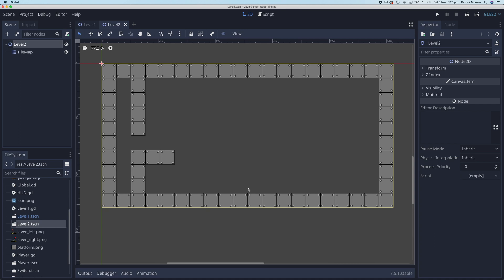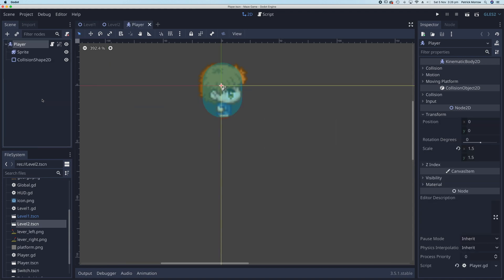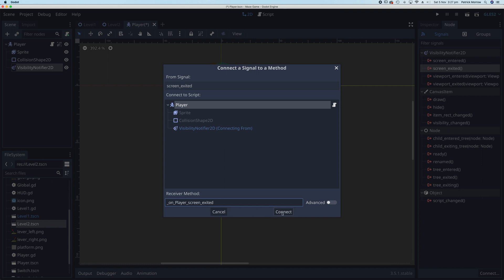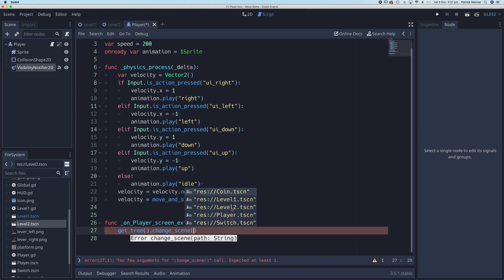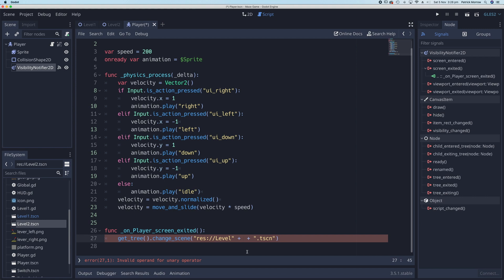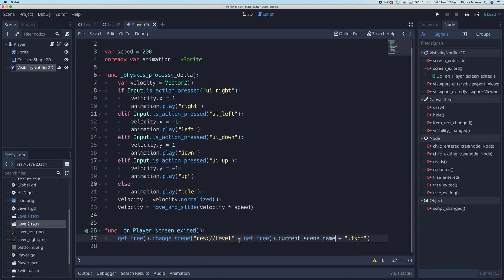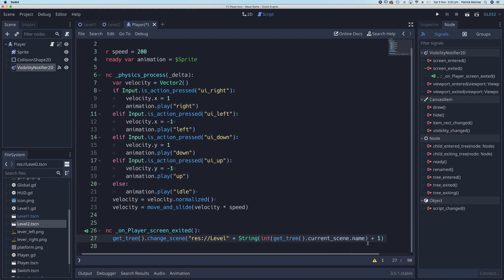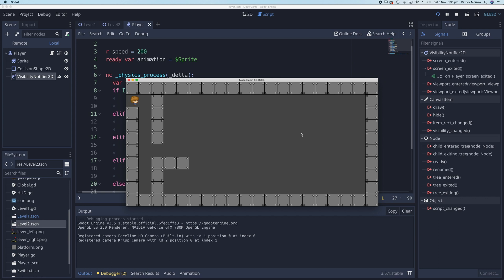Maze Game in Godot Part 15 - Changing Scenes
In this lesson, you will learn about Maze Game in Godot Part 15 - Changing Scenes